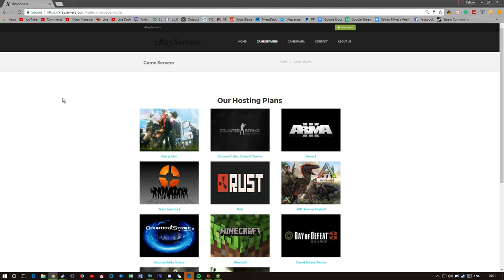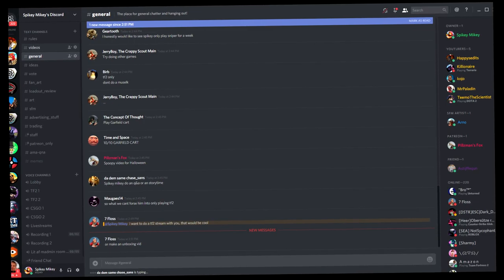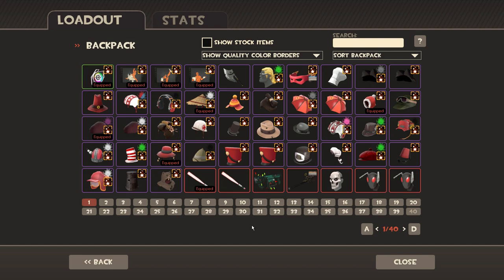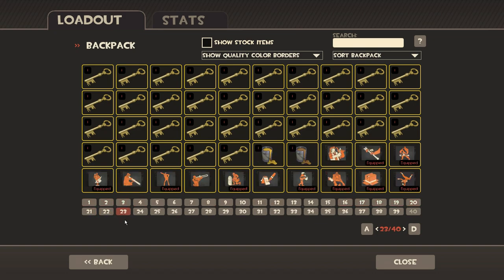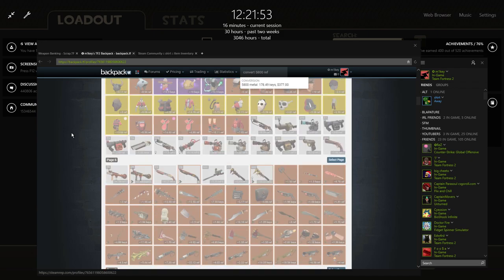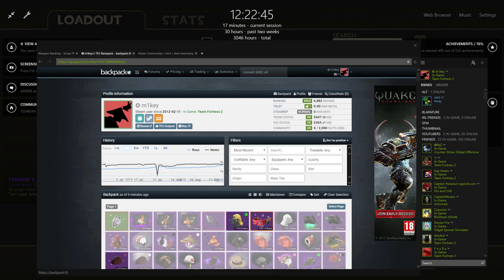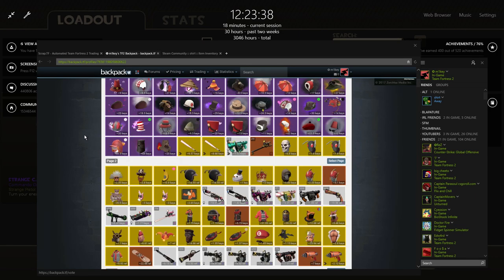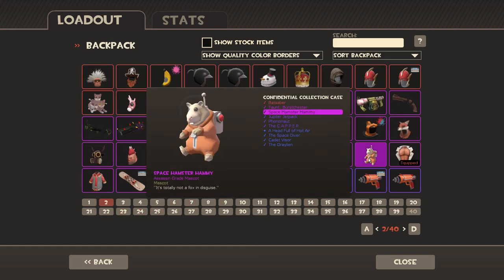GOLDEN PAN PROGRESS!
So.. Just wanted to let you know about the progress being made on the golden pan and the fact that we might be able to be getting this Golden Pan sooner than I thought and we might be finishing this series this year! M A D!